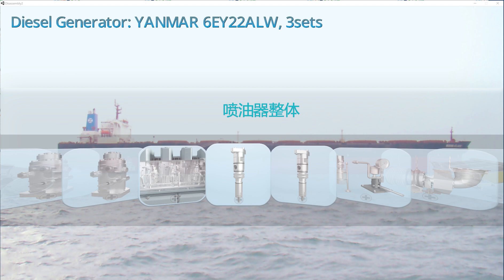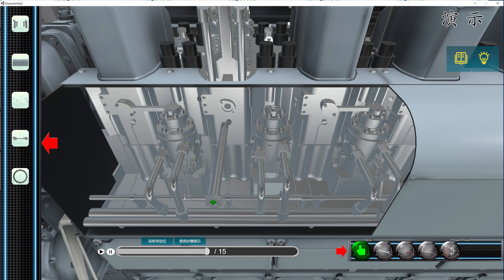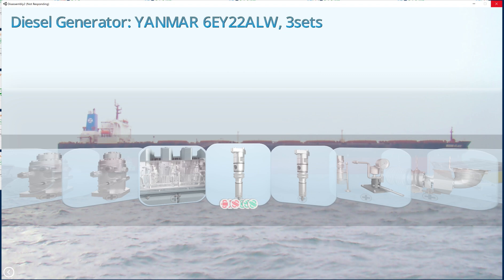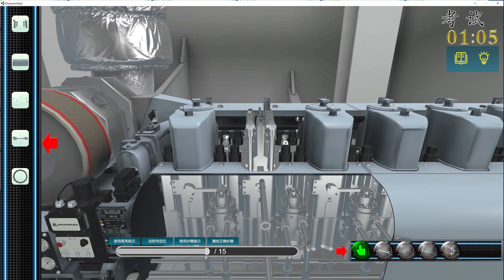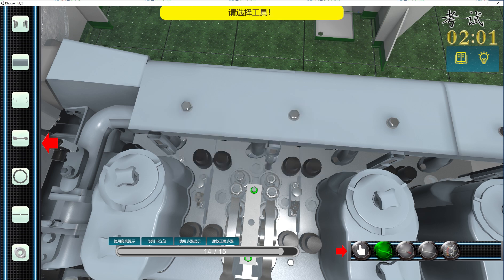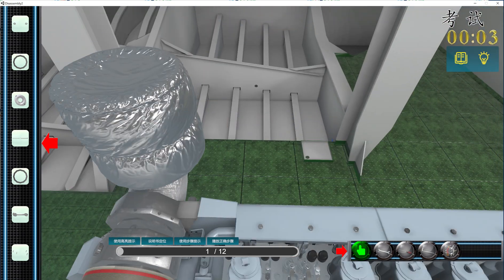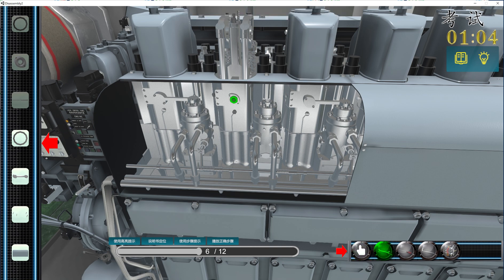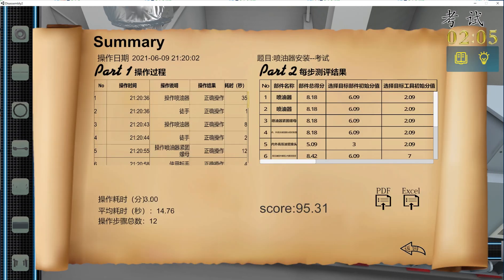Yanmar fuel valves removed from Diesel Generator simulated 3d